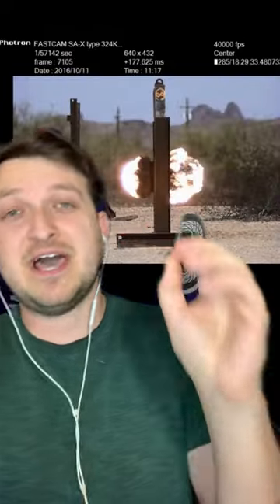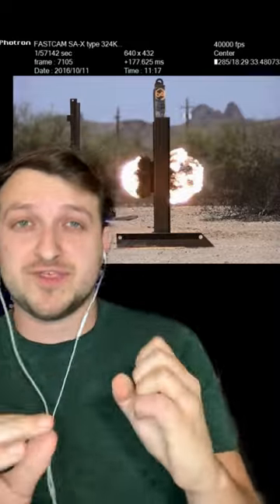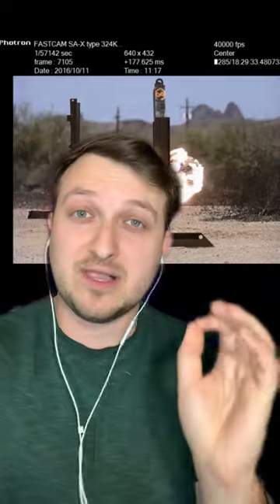Soldiers Using Anti Armor Rounds.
My Offcial Store

My store has all the trusted products I use and advise to you in a lot of my videos.